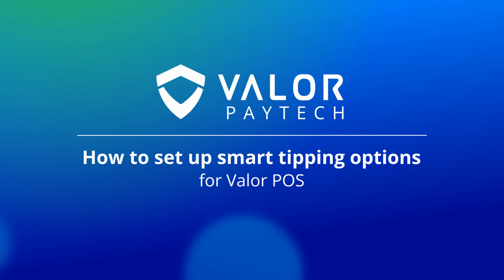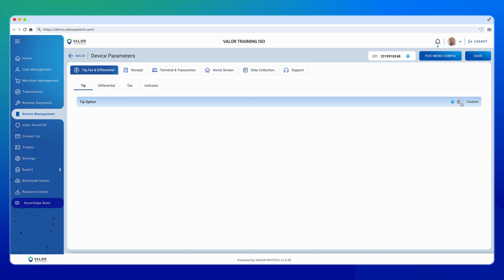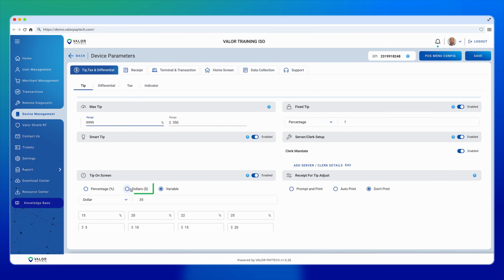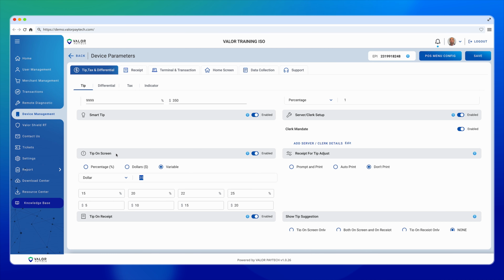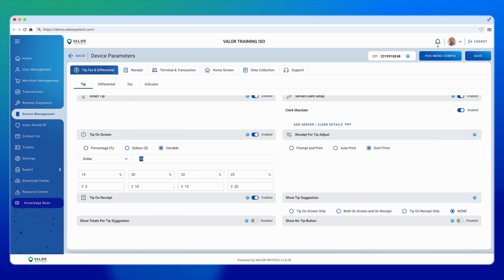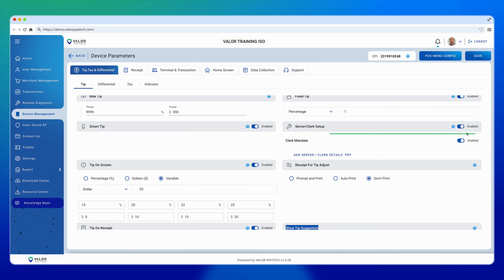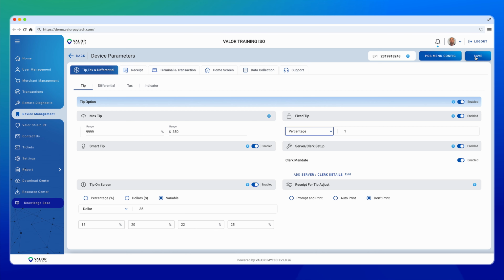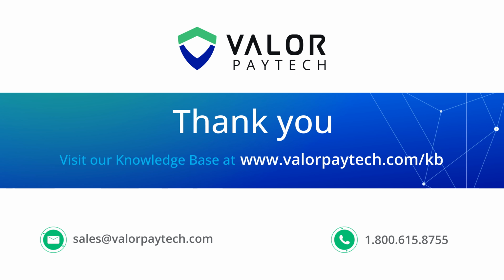How to Set Up Smart Tipping Options for Valor POS?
Setting up smart tipping on your Valor POS just got easier!

This video walks you through how to configure tipping options that fit your business needs - from enabling tips on-screen and on receipts, to setting thresholds that prevent fraud, to adding server tracking and fixed tips.

🔥 What you’ll learn:

✔ How to enable and customize tipping thresholds
✔ How Smart Tip generates suggested tip options on receipts
✔ Tips on Screen and Tip on Receipt settings explained
✔ Tracking servers and clerks with dynamic prompts
✔ Activating fixed tip amounts or percentages
✔ Finalizing your setup and going live on your terminal

Make tipping simple and flexible to enhance your customer experience and streamline checkout.